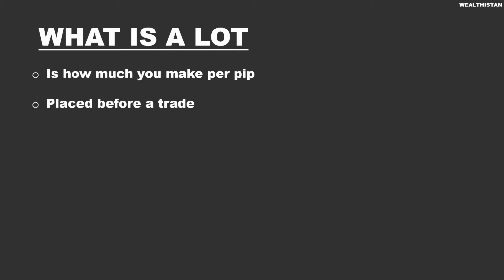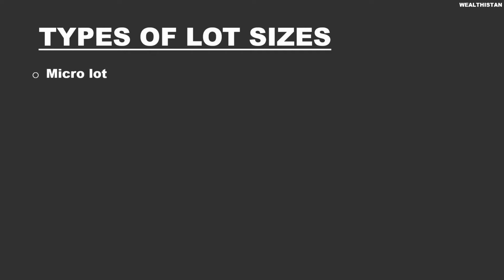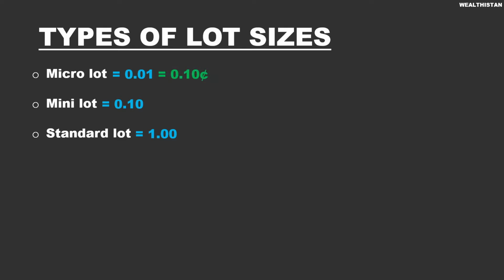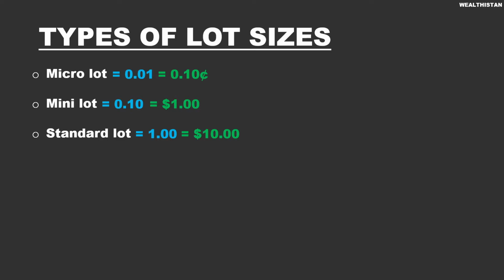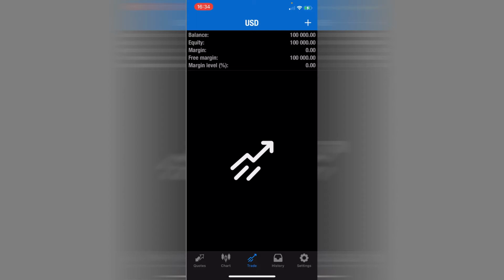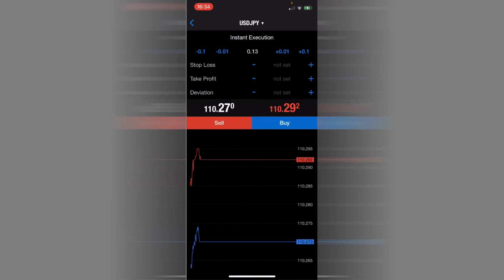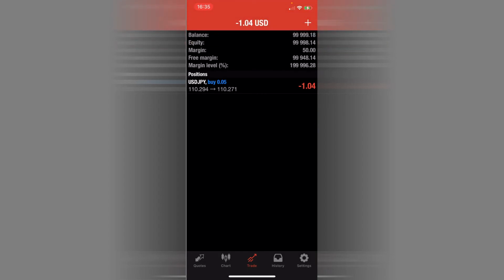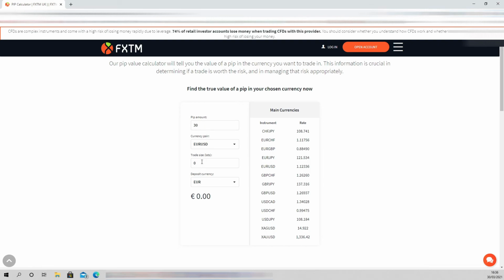Simplest Way To Calculate Lot Size - FOREX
This video shows the easiest and most simplest way to calculate lot sizes in forex. If you are struggling with how to calculate your lot size when trading so that you can manage risk/profit  this will be the only video you need to watch as it explains everything quickly but also in detail.

Timestamps:
00:00​ Intro
00:27 what is a 'lot'?
01:30 types of lot sizes
01:57 money per pip
03:17 example on phone
04:22 lot calculator
05:10 outro